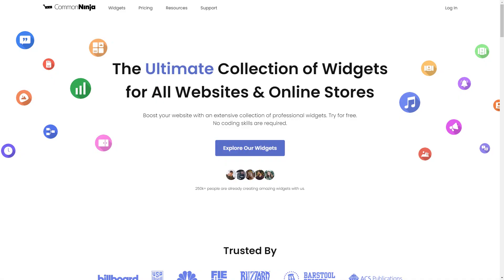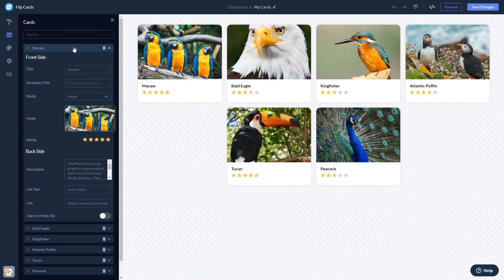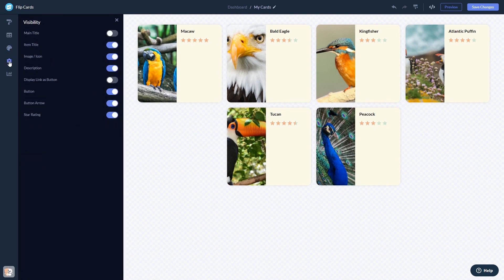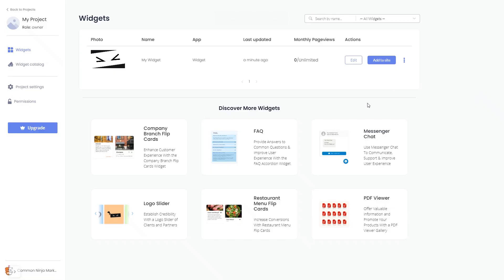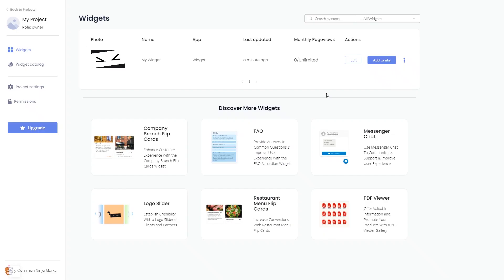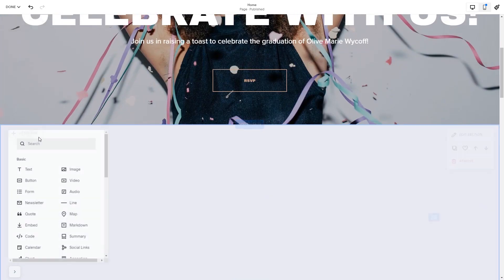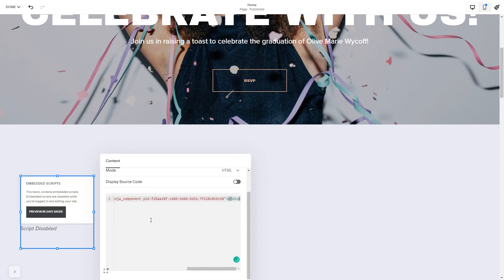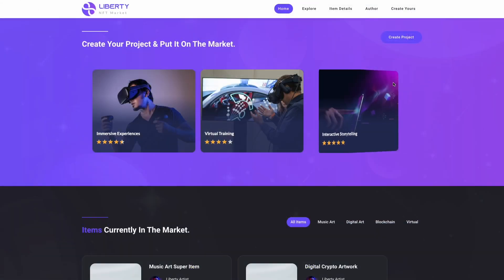How to add Flip Cards to Squarespace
Common Ninja’s Flip Cards widget is a powerful and versatile tool that can display information in an interactive, easy-to-read way.
With it, you can increase trust in your company by displaying team members, or provide valuable information to your users, or converting better by enabling easy navigation and focused messages.

Video Timeline
00:00 About the Flip Cards widget
00:27 Creating Flip Cards widget
00:38 Editing the Flip Cards widget
01:18 Adding the Flip Cards widget to Squarespace

The Flip Cards widget for Squarespace has a wide variety of customizable features, including:
- Multiple layouts
- A large selection of icons
- Beautiful skins
- Fully customizable